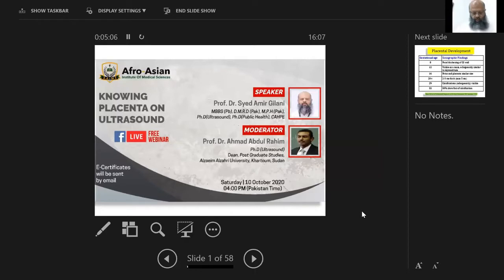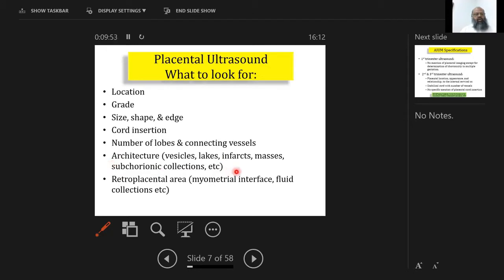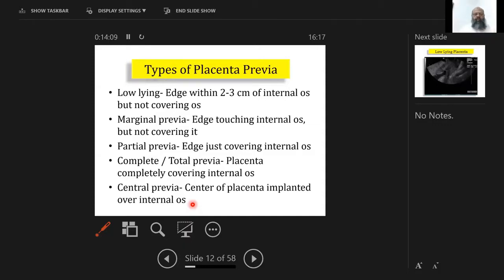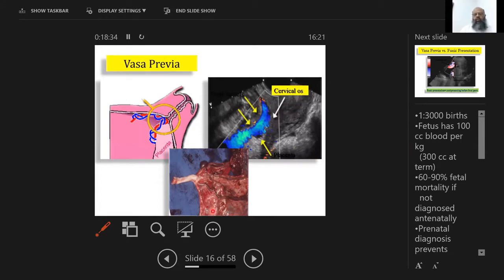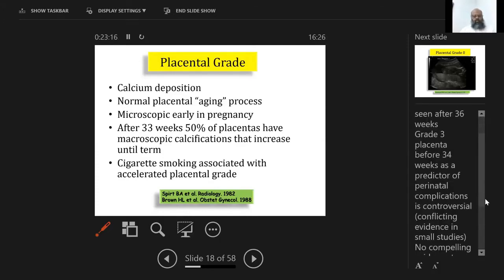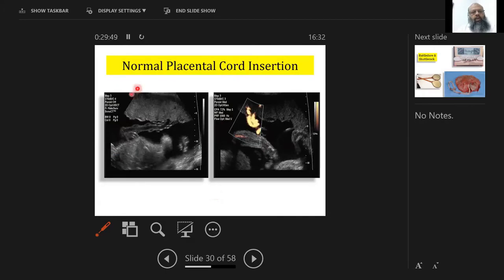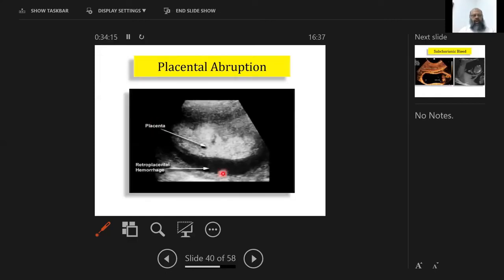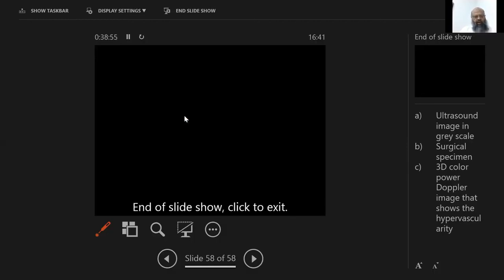Knowing Placenta on Ultrasound | AAIMS